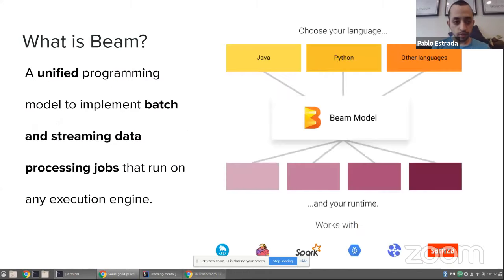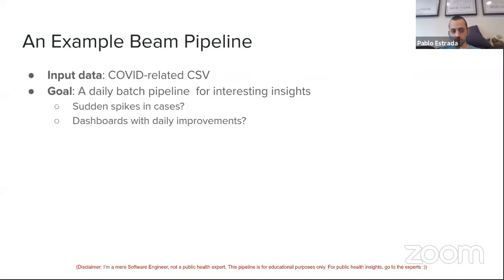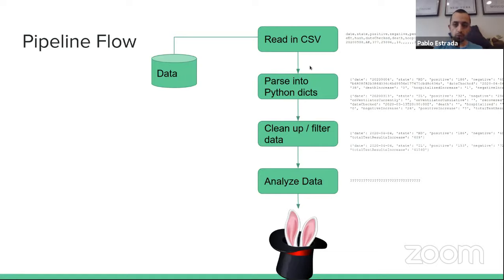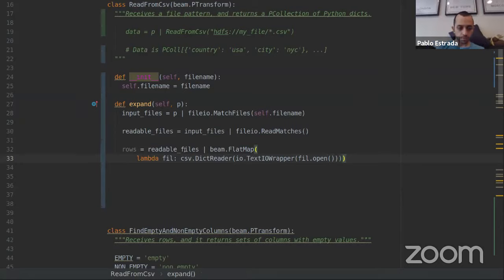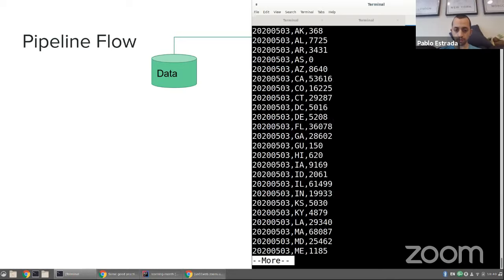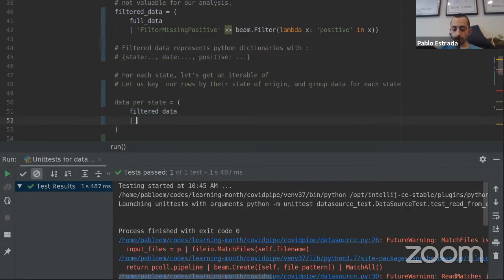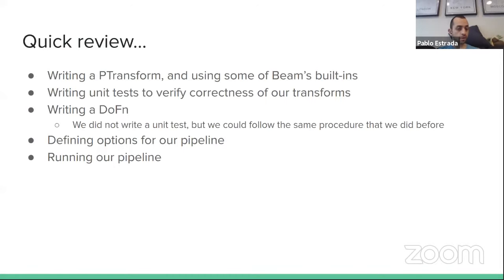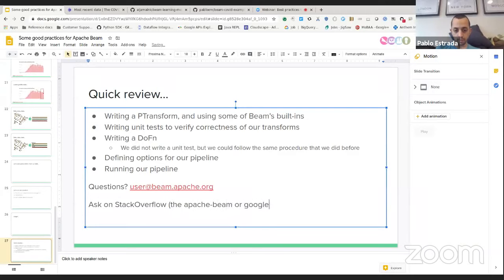Best practices towards a production-ready pipeline with Apache Beam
Introducing BeamLearningMonth in May 2020! In collaboration with Google cloud team, we host a series of practical introductory sessions to Apache Beam!
Apache Beam is an open source, unified model for defining both batch and streaming data-parallel processing pipelines. Using one of the open source Beam SDKs, you build a program that defines the pipeline. The pipeline is then executed by one of Beam’s supported distributed processing back-ends, which include Apache Apex, Apache Flink, Apache Spark, and Google Cloud Dataflow.

This is session 2 of the series:
Data Engineering is a very interesting field, with lots of new technologies, and opportunities. Unfortunately, it takes a long time to master, and there arenot many resources for intermediate practitioners
In this talk, we will take a public dataset and a concept, and we will build an Apache Beam pipeline that is stable and ready to run in production. We will walk through the workflow of starting the project in an IDE, writing and organizing pipeline code, as well as writing tests, and running them. You can adapt this model for your own pipeline, and I will be happy to answer your questions!

Speaker: Pablo Estrada
Software Engineer at Google and a PMC member for Apache Beam. He has been in the Google Cloud Dataflow team for almost 4 years, and has worked on many areas of the Beam and Dataflow stacks like monitoring, IO, and local execution. Pablo lives in Seattle, and misses going to the office.